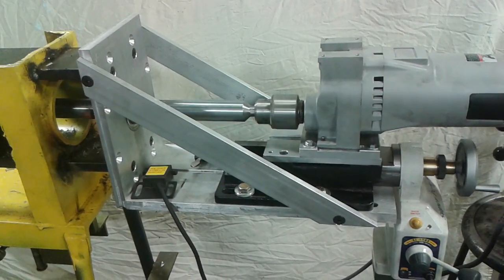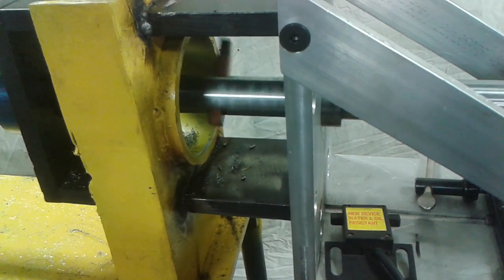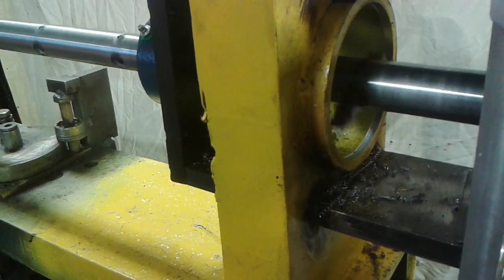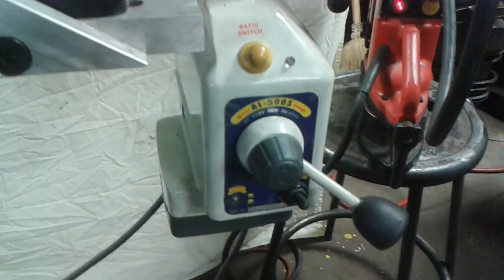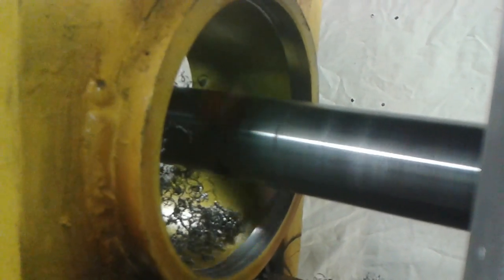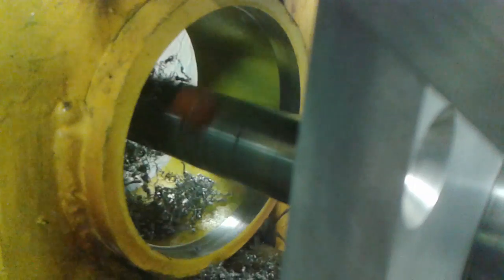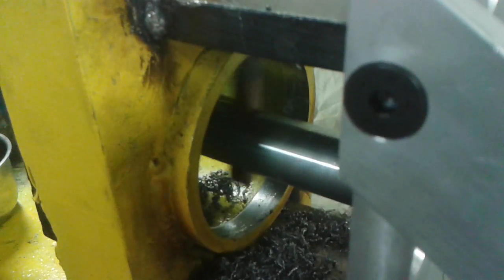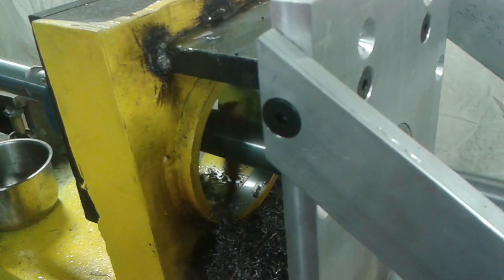PF 175 Line Boring Power Feed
PF 175 Power Feed for Line Boring Equipment from American Machine Tools Company. This Heavy Duty Power Feed can be added to any existing Q 175 Line Boring setup for less than $2000 extra.